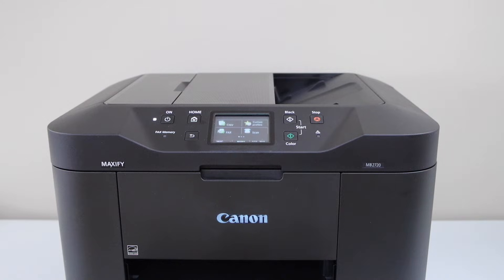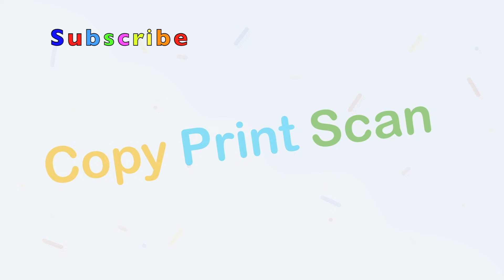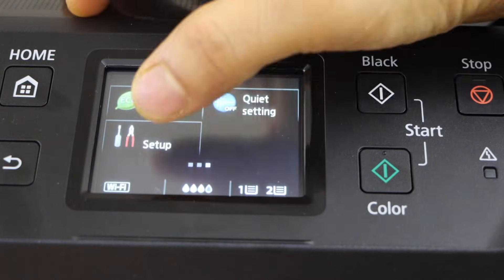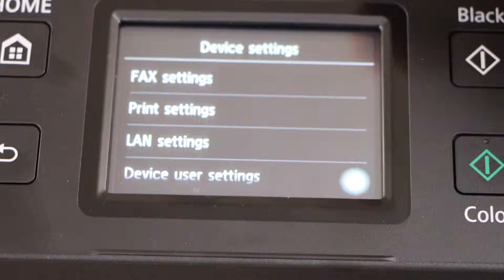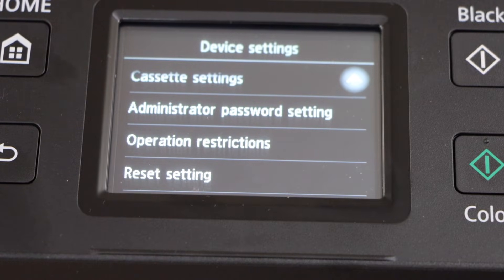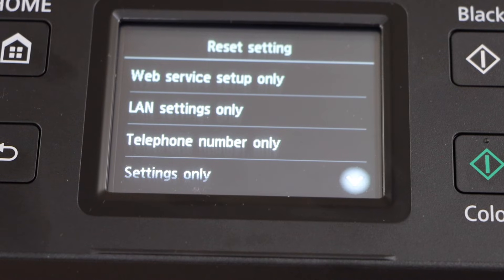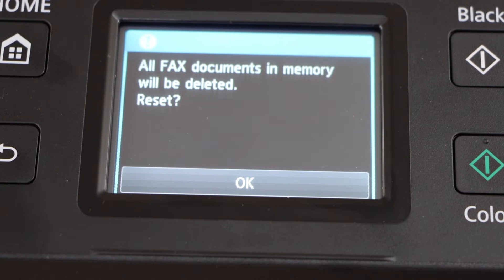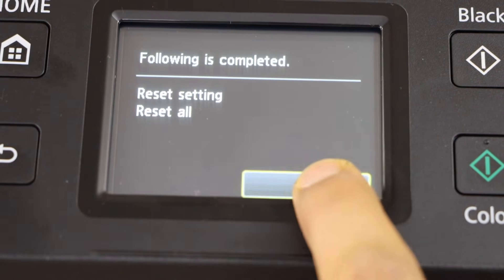Canon Maxify MB2720 Reset Printer Settings ! !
This video reviews the method to reset your Canon Maxify MB2720 All-in-one Printer.